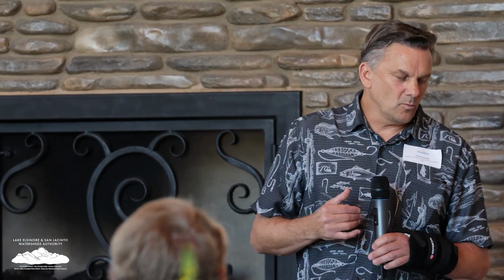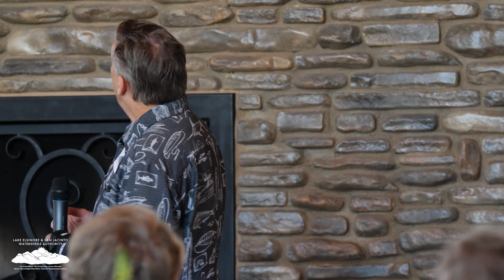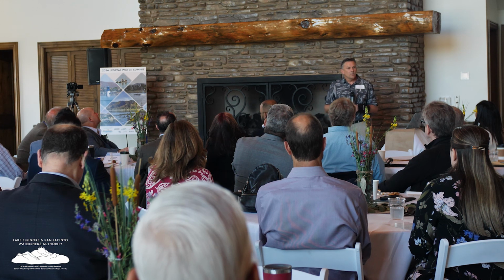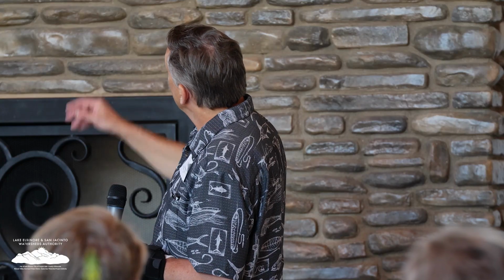LESJWA Water Summit April 30, 2024 - Chris Stransky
Chris Stransky presents on Pilot Lake Treatability Studies in Lake Elsinore to reduce harmful algal blooms.